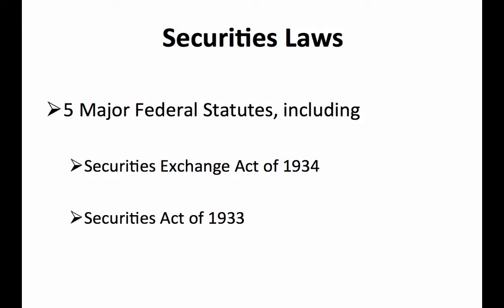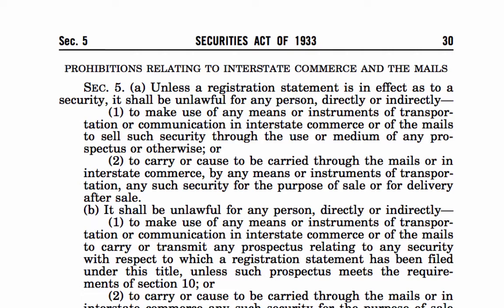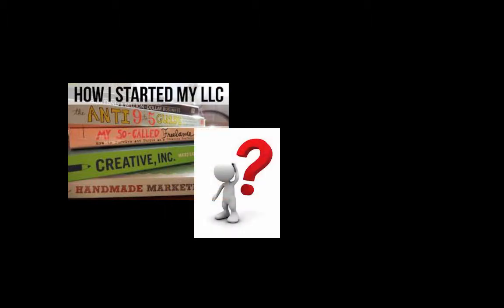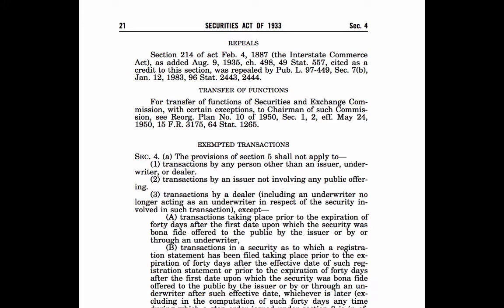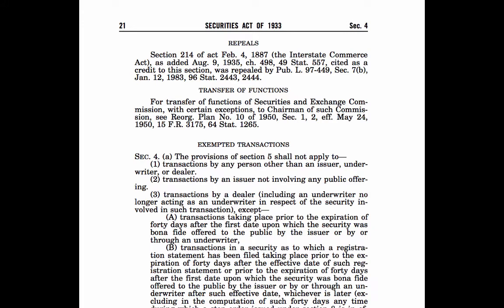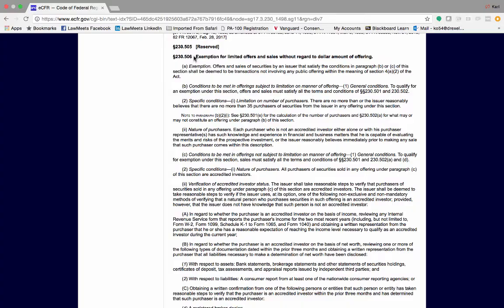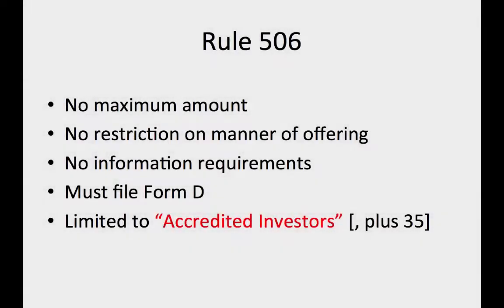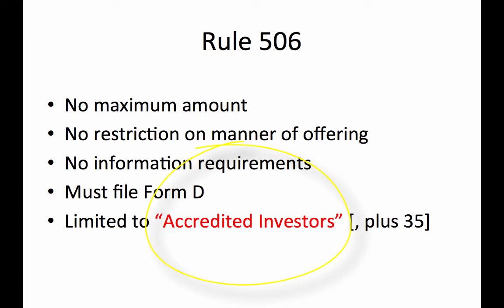Essentials of Securities Law Part 1